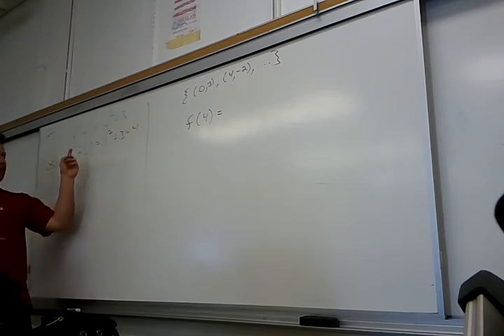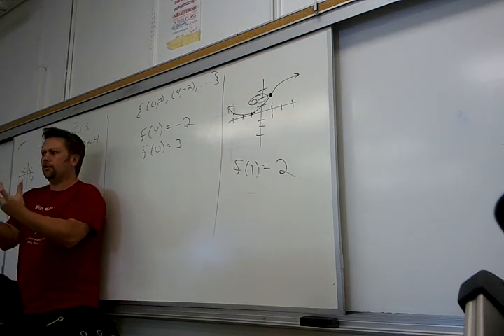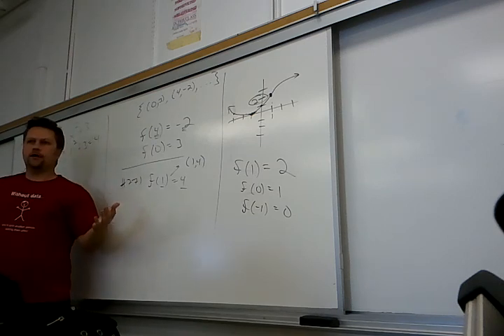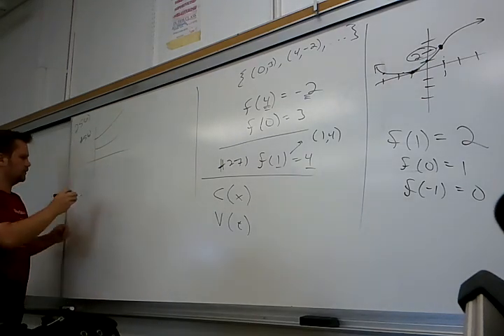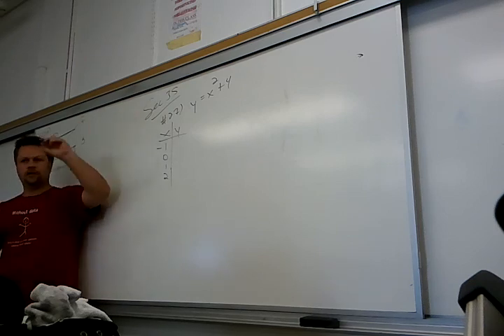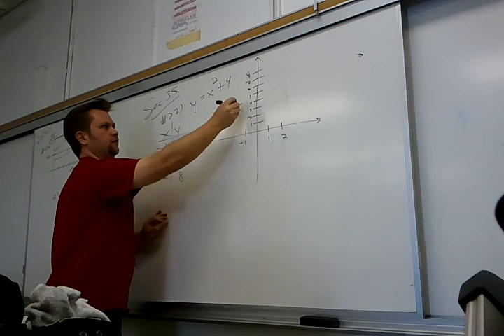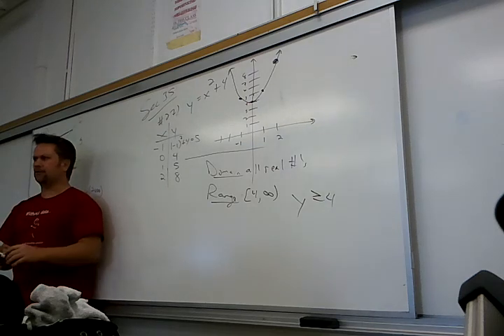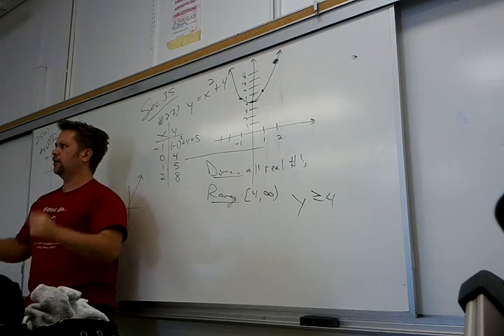Math 103, March 9 Lecture, Part 1